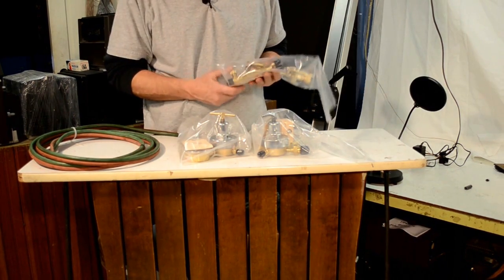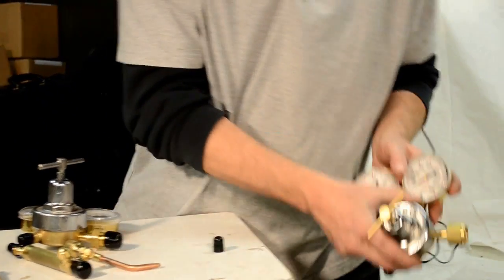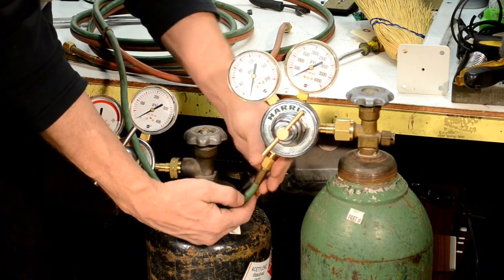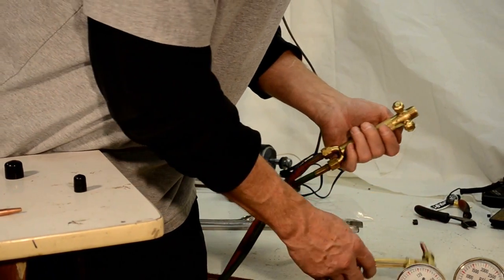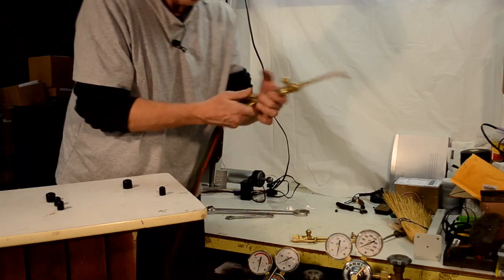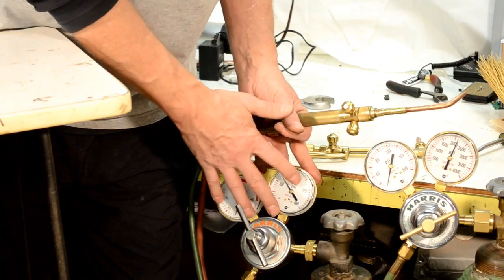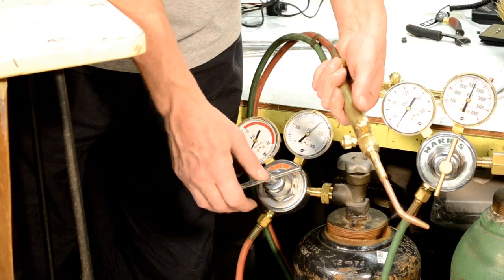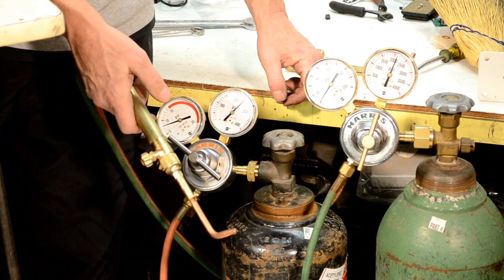How to Set-up and Adjust Oxy-Acetylene Regulators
HardluckCharlie shows how to set up and adjust Oxygen and Acetylene Regulators for brazing, welding and cutting with an Oxy-Acetylene torch.